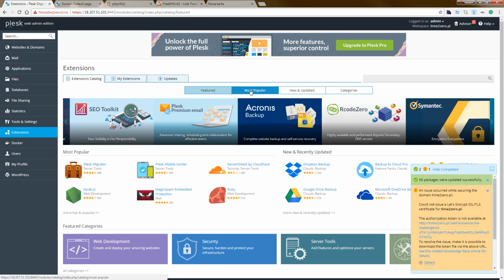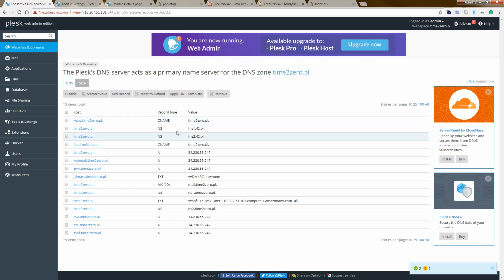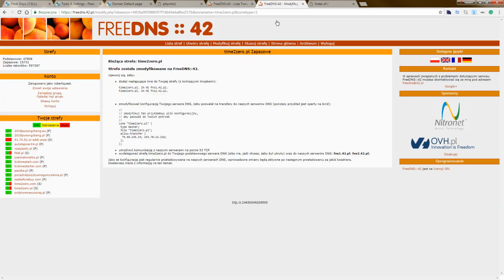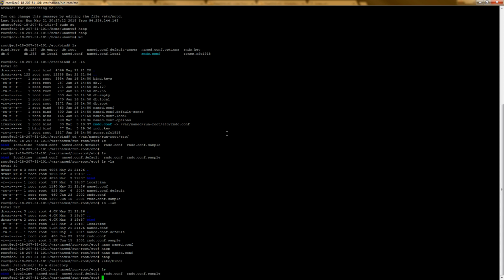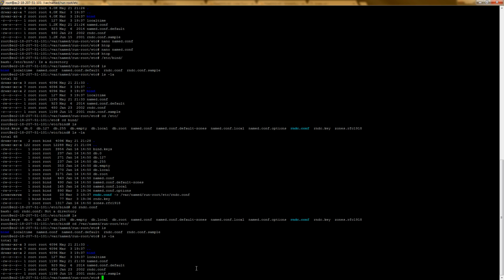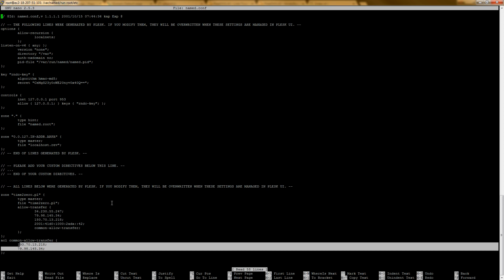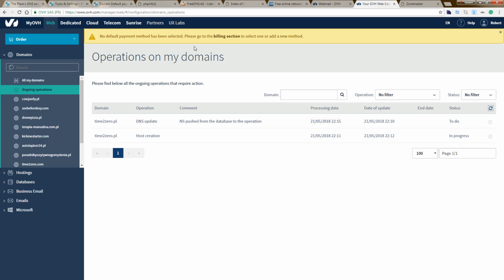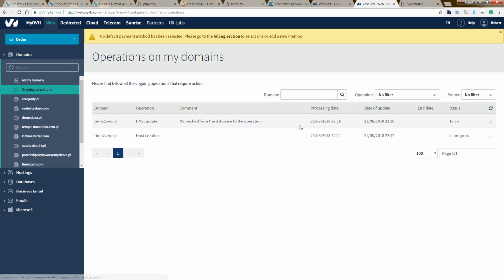03 - Amazon Lightsail - DNS Server and Slave manager - allow transfer zone domain configured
In this lesson, I show how to set up a domain for ovh, and how to let the domain transfer to another DNS server from our master.

In the beginning, we can create our slave server host, to do this select extension and install the slave DNS manager from the available extensions.

If we want our host to be the main server, then after creating a new website in the domain of the domain, we have to go to the server's DNS settings.

Then, by choosing to go to the free server freedns.42.pl where we create a domain and set the zone to a backup server. In the secondary field, enter the IP address of our server, and allow propagation to all servers. At the beginning, you can do this and then restore to the settings.

Then By default, transfer of DNS zones is allowed only for NS records entered within each zone. If your domain name registrar requires that you allow for DNS zones transfer as described below.

To define hosts to which DNS zone transfers are allowed:

1. Go to Tools & Settings
2. DNS Template.

Click Transfer Restrictions Template. A screen will show all hosts to which DNS zones are allowed.

Click Add Address.
Specify the registrar's IP or network address and click OK.

Then we point to the OVH provider where we registered the domain of our DNS servers
both second and basic.